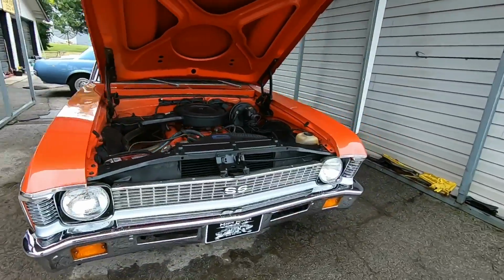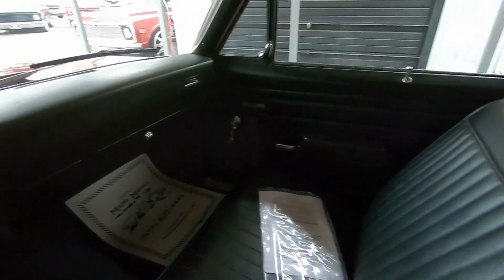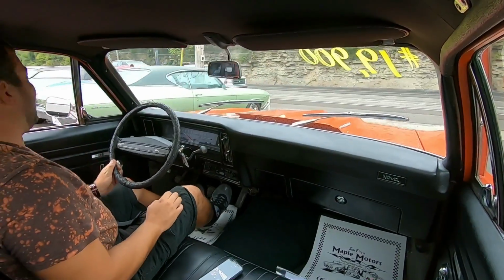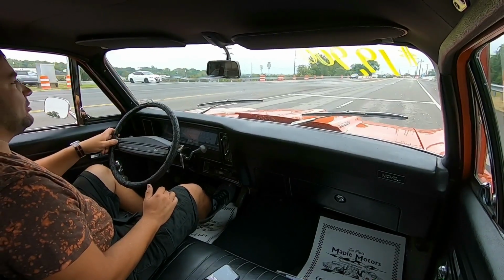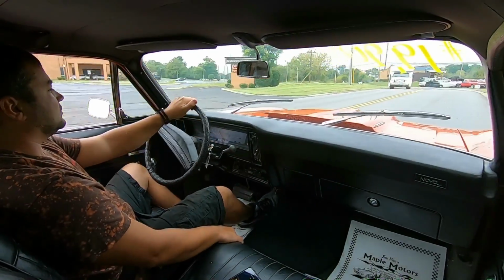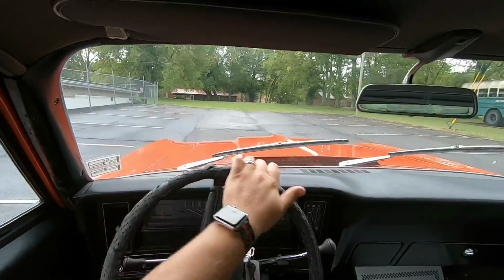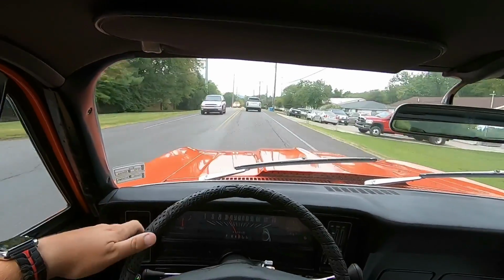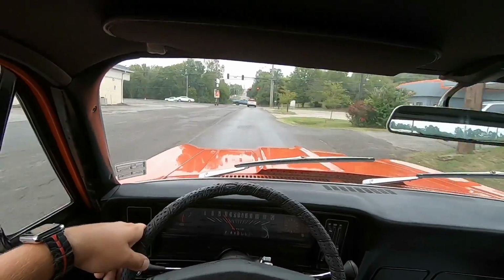Test Drive 1972 Chevrolet Nova SOLD $19,900 Maple Motors